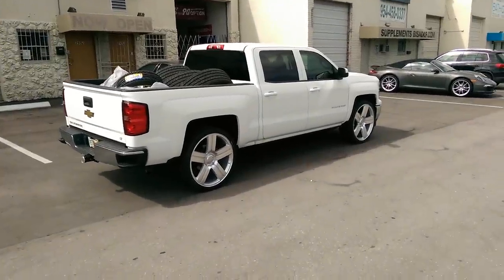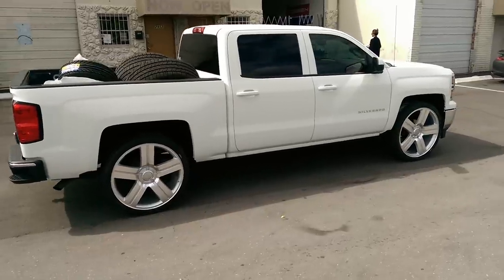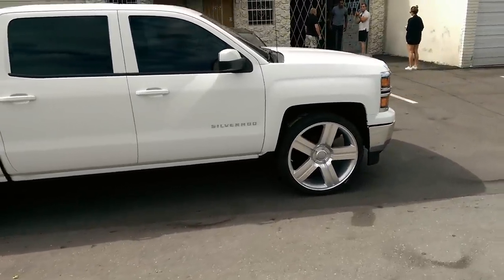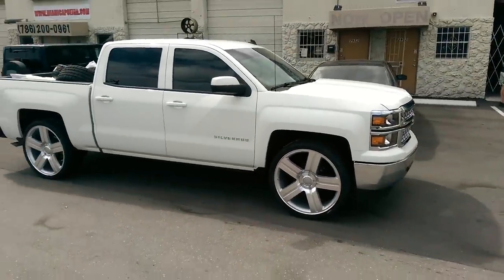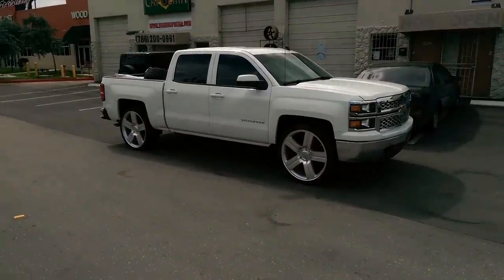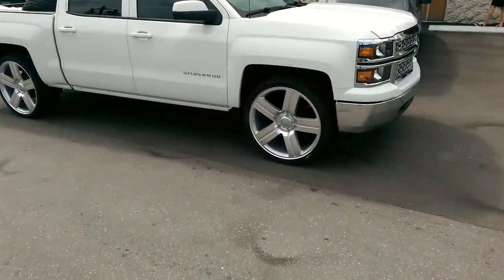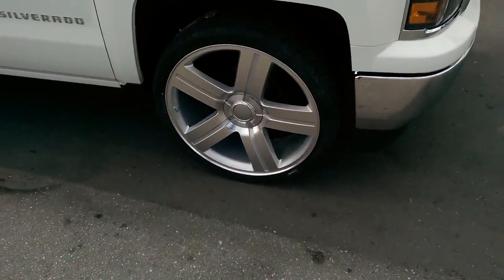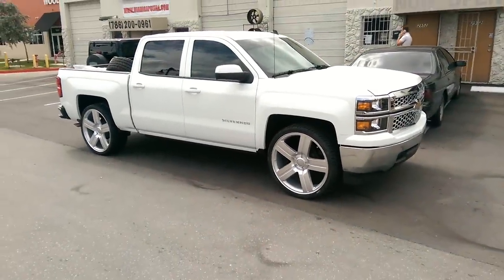877-544-8473 26 Inch Chevy Factory Wheels 2014 Chevy Silverado Rims We Ship Worldwide